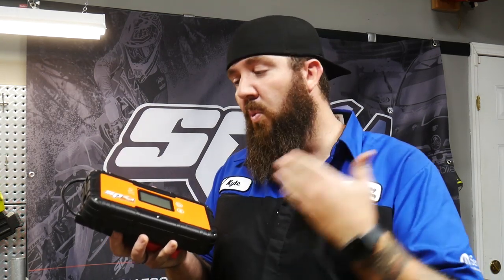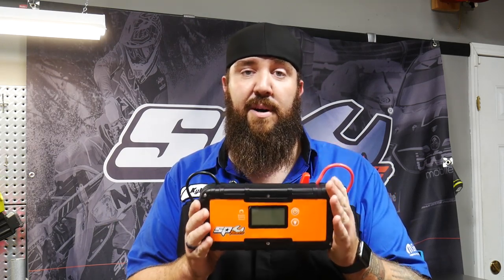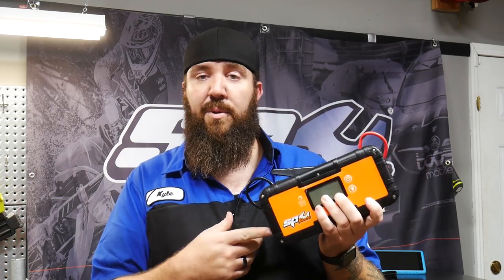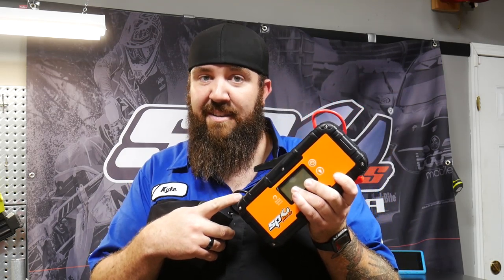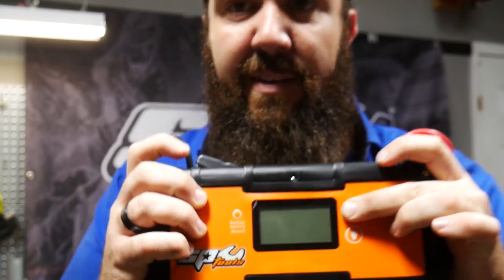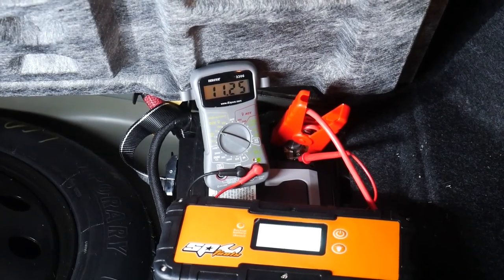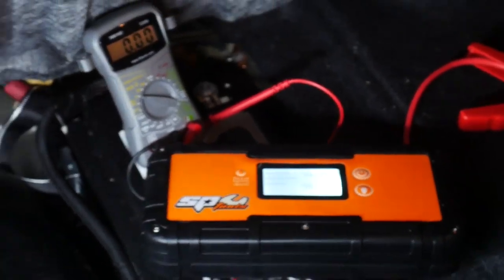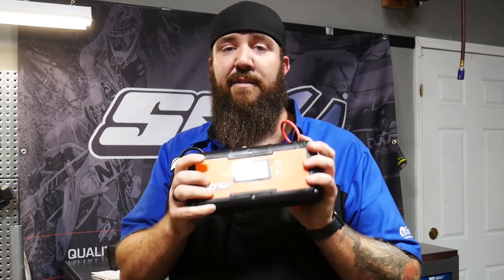ULTRA-CAPACITOR JUMP PACK FROM SP TOOLS USA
It was only through 9/14/19

An in depth look and test with the SP Tools USA Ultra-Capacitor Jump pack SP61074. Jump packs are changing technology and this is the next step in the game. See how the internal super capacitor works and amazes about everyone who uses it!!

TO GET THIS DEAL AT $174.99 THROUGH 8/4/2019

Mail can be sent to:
Rustbelt Mechanic